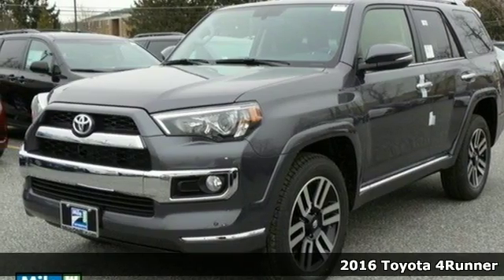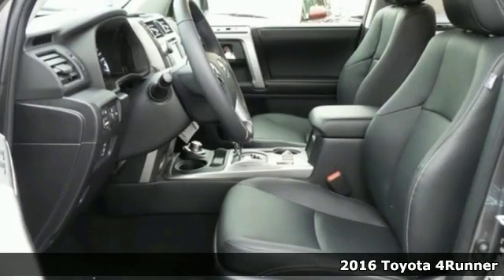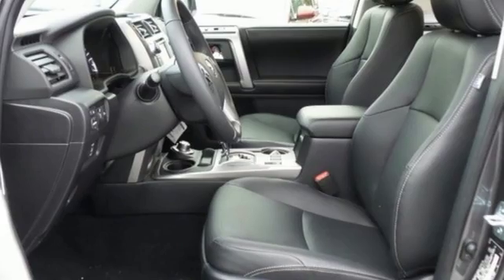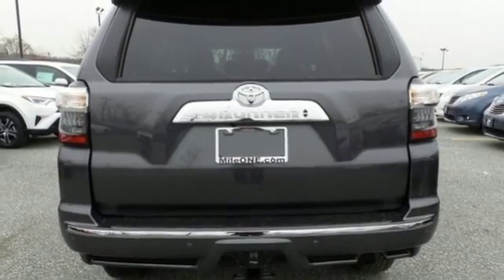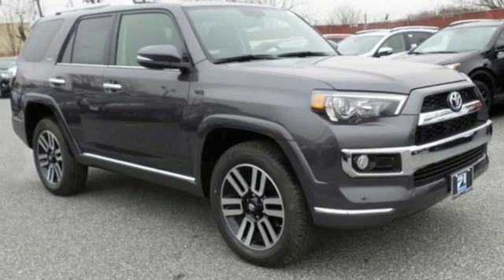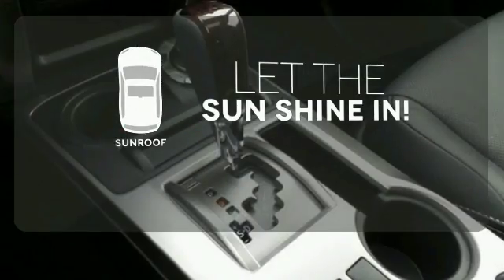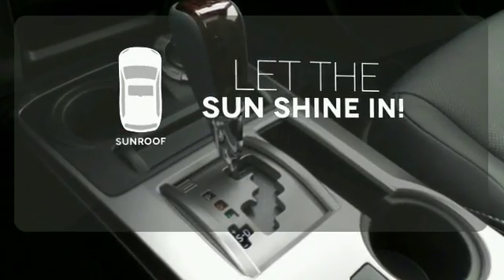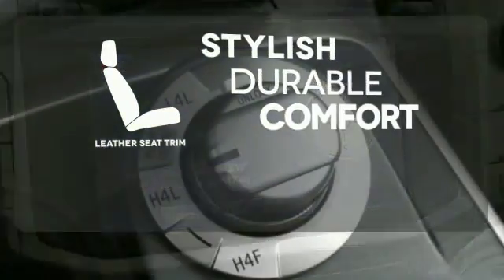2016 Toyota 4Runner Baltimore, MD #161623 - SOLD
Year: 2016
Make: Toyota
Model: 4Runner
Trim: Limited
Engine: 4.0L V6 SMPI DOHC
Transmission: 5-Speed Automatic with Overdrive
Interior: Blk
Stock #: 161623
VIN: JTEBU5JR6G5314011

Address:
6324 Baltimore National Pike